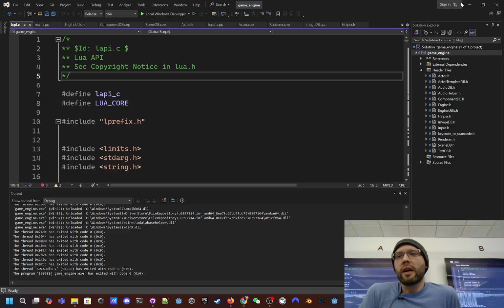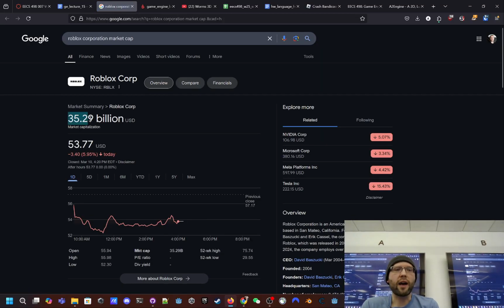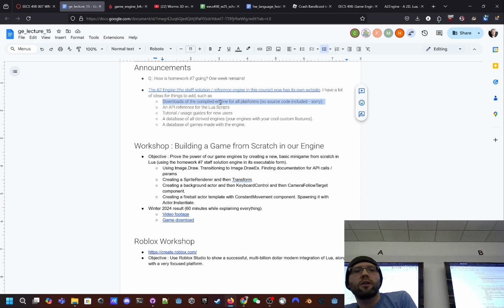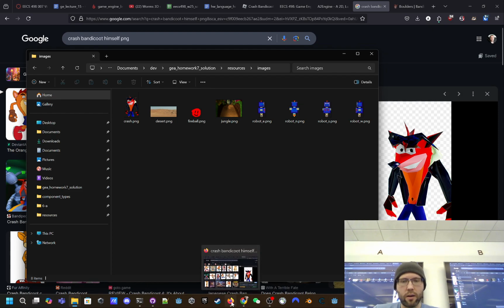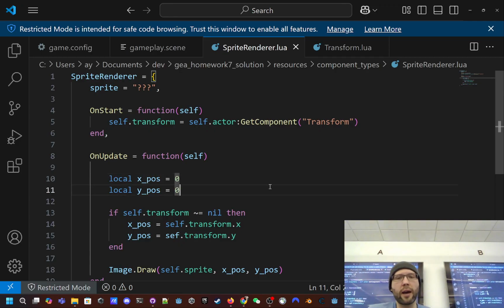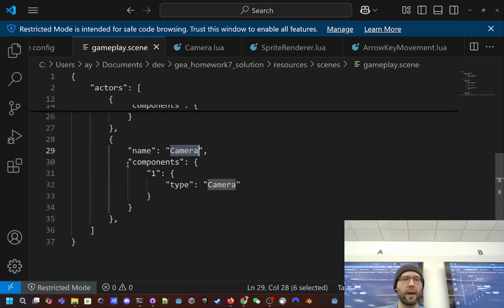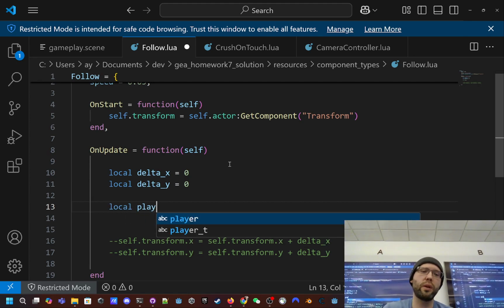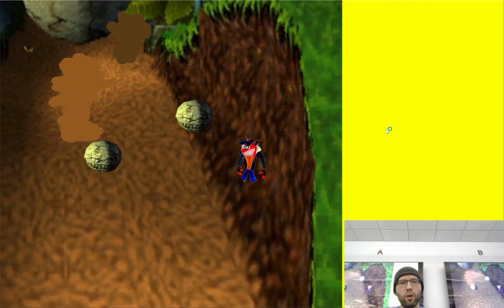EECS 498.007 Game Engine Architecture W25 Lecture 15